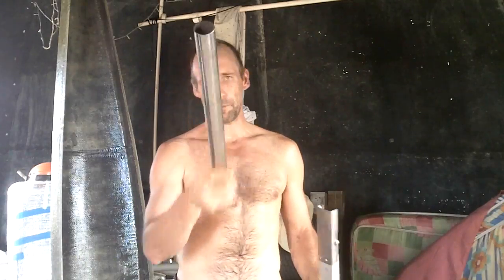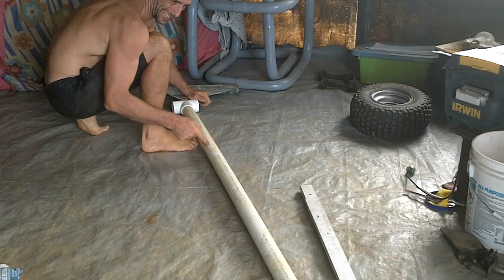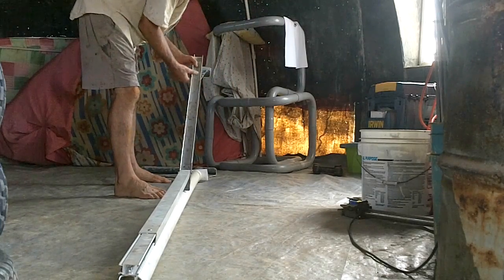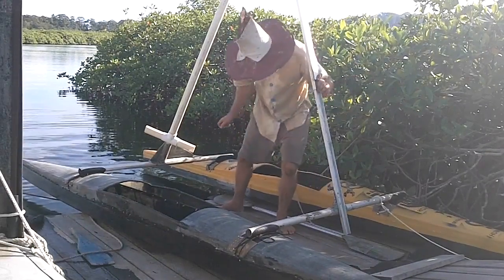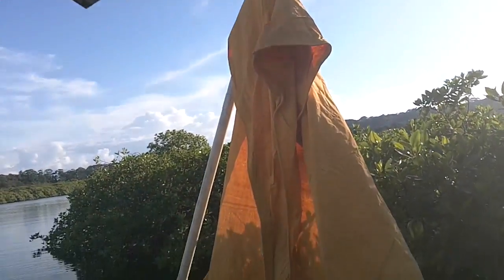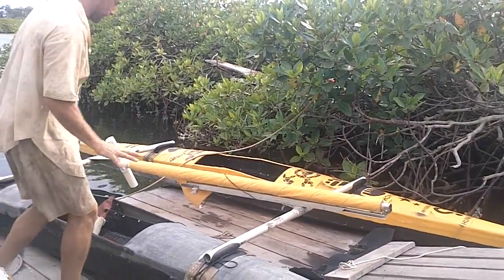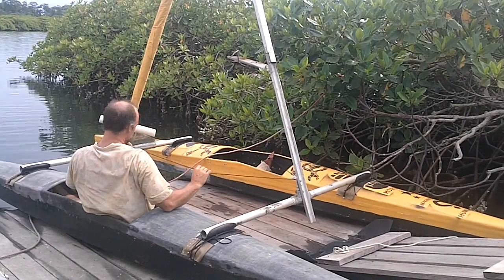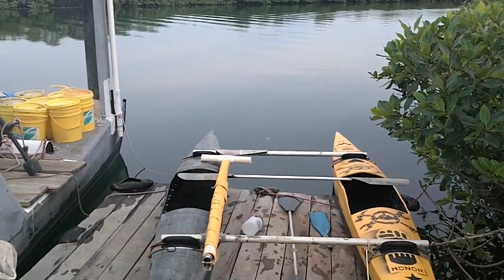Making a Super Slick Pop-up Kayak Sail!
All parts from me junk pile.  :-)  I love that!  This came out really nice.  Stainless and aluminium parts.  Sails deploy and wrap up very easily.  Hopefully I'll get some wind soon, and can actually test it out!
Oh, and before someone asks... the aluminium u channel sticking down at the back is left long because I can attach a rudder if I feel like and it'll auto deploy when the mast goes up.  :-)  How cool is that!?

Oh, I also have paypal for anyone who wants to help more direct style. :-)